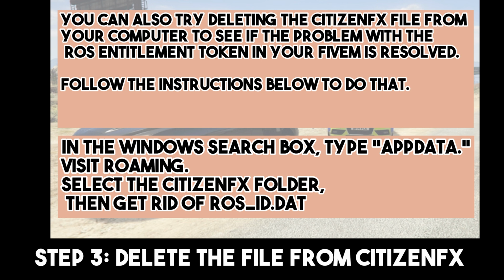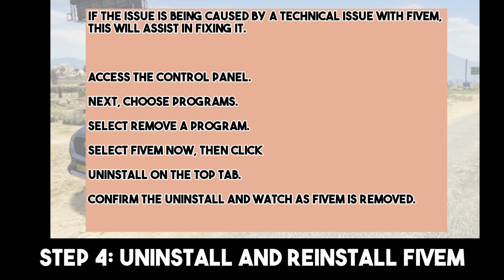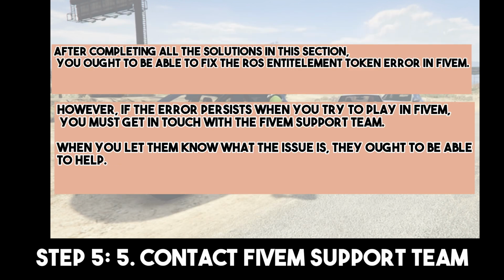How To Fix FiveM Error Generating ROS Entitlement Token 530 (Quick & Easy)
Encountering the FiveM Error Generating ROS Entitlement Token 530 and can't enjoy your GTA V mods? In this quick and easy tutorial, we'll show you how to fix this error and get back to gaming without a hitch. Don't let technical issues hold you back—let's dive into the solution!

✅ Understanding the ROS Entitlement Token 530 error
✅ Step-by-step guide to resolve the issue
✅ Checking your internet connection
✅ Updating your FiveM client
✅ Adjusting firewall and antivirus settings
✅ Running FiveM as an administrator
✅ Clearing cache for a fresh start

🚗 Get Back to the Streets of Los Santos! 🏙️
FiveM is all about immersive GTA V modding experiences, and we're here to ensure you get back to the action. Follow our quick and easy instructions to fix the ROS Entitlement Token 530 error and resume your gaming adventures.

🔑 Quick and Easy Fix 🔑
Our tutorial provides clear and straightforward steps to resolve the issue. From checking your internet connection to clearing cache, we've got you covered. Get back to the streets of Los Santos with confidence!

Stay updated with the latest gaming insights, troubleshooting guides, and modding tutorials. We're here to enhance your gaming experience.

✍️ Share Your Gaming Adventures! ✍️
We love to hear from the gaming community and are here to assist you with any gaming-related inquiries.

🎮 Get back to the action—watch, learn, and fix the FiveM Error Generating ROS Entitlement Token 530 in 2023! 🎮